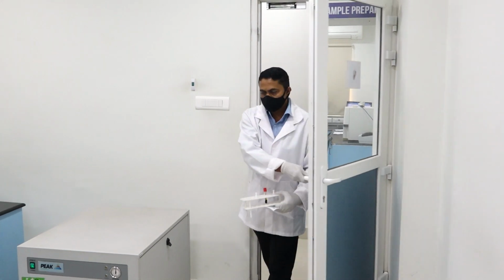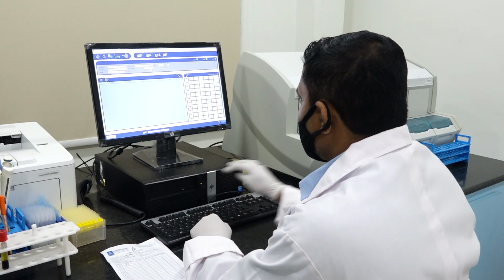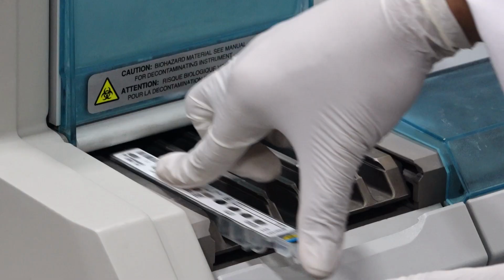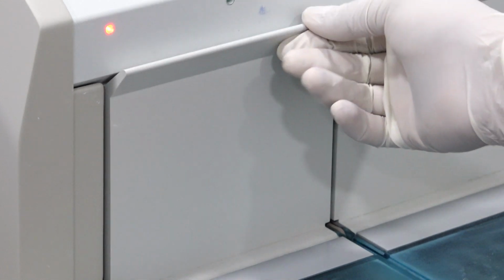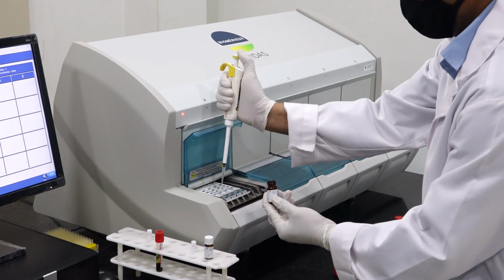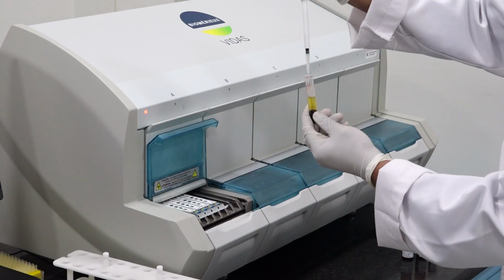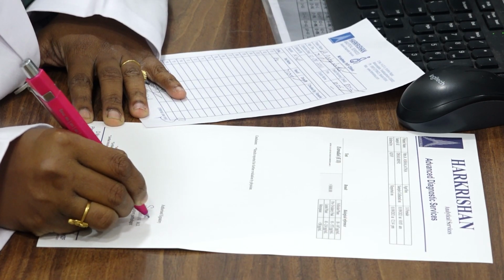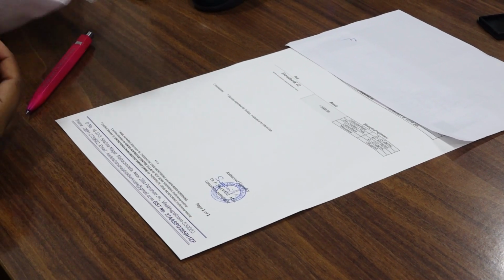E2 or Estradiol estimation at Krishna IVF Clinic